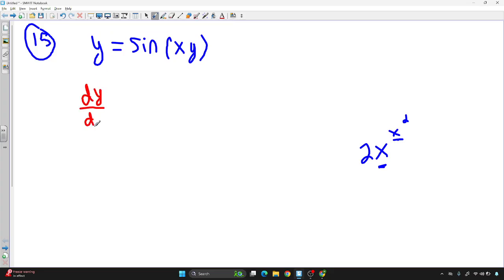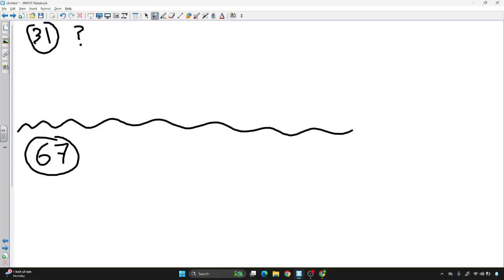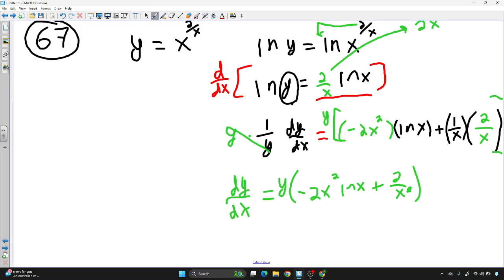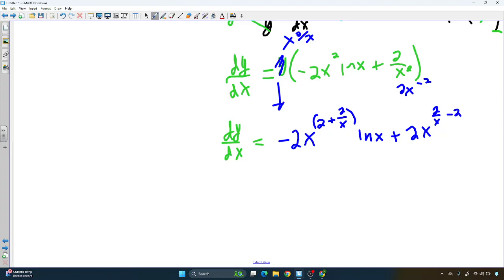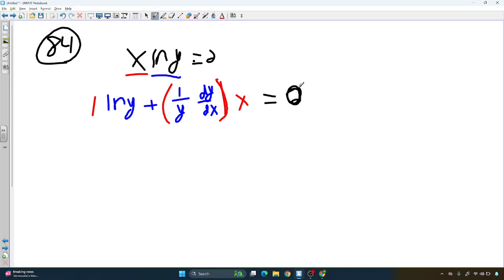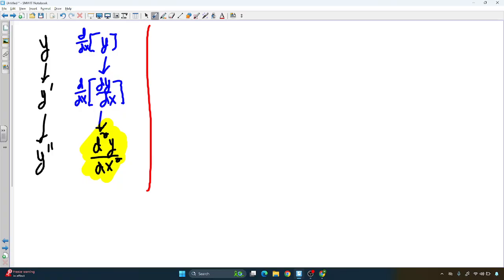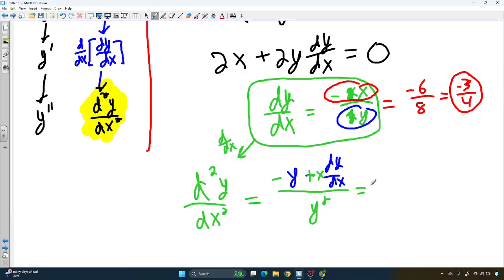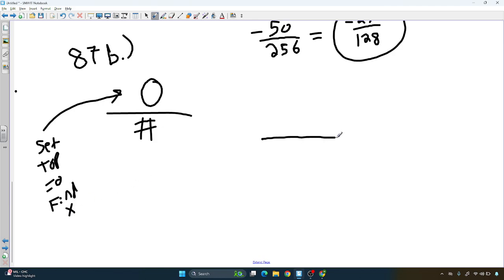Calculus for AP - 2.5 Examples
0:00 Q15
3:30 Q67
11:04 Q84
13:15 Q86
19:25 Q87B